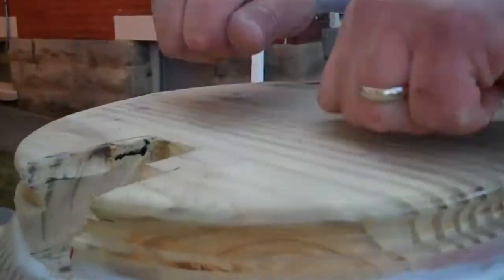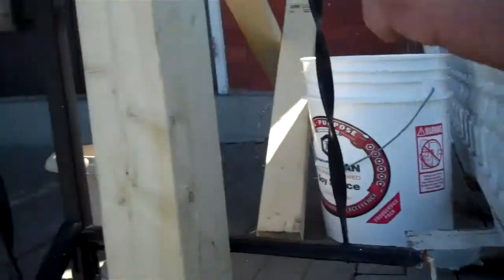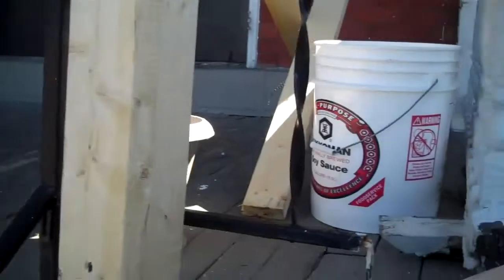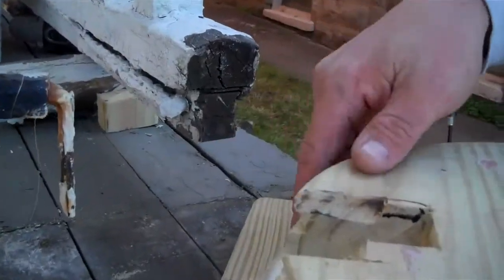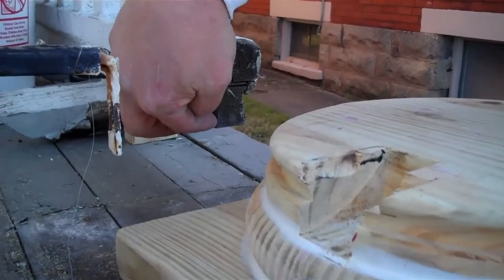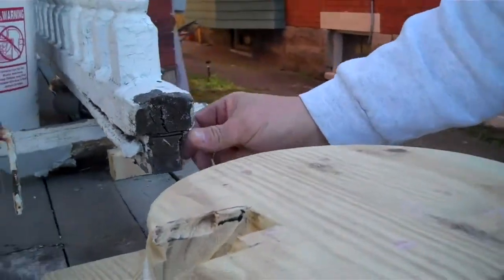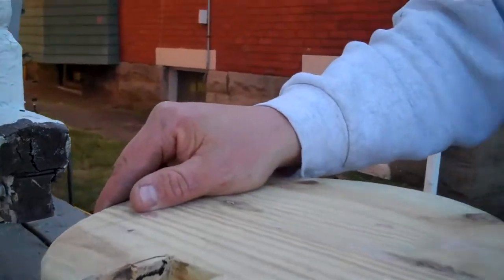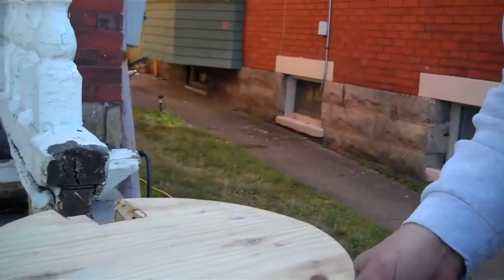Historic porch restoration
Created on March 10, 2012 using FlipShare. Historic Porch Being restored